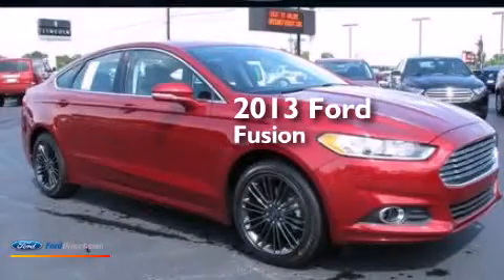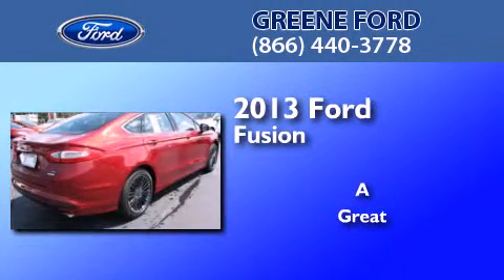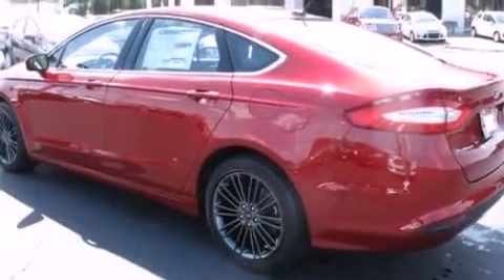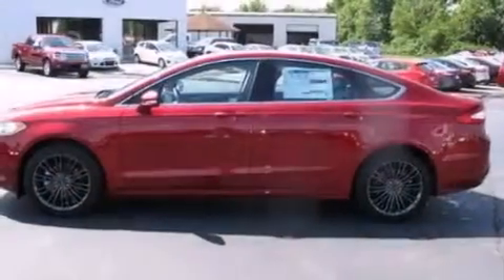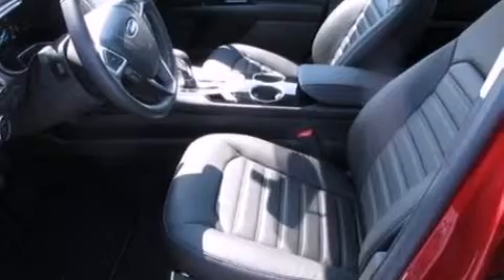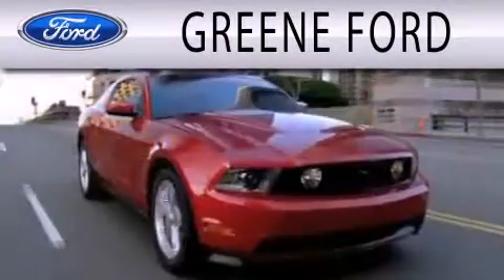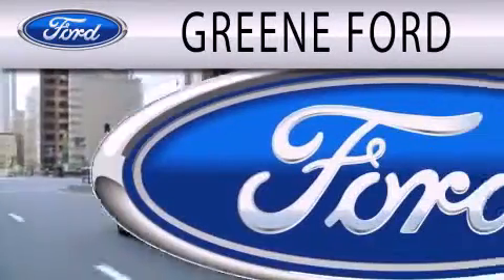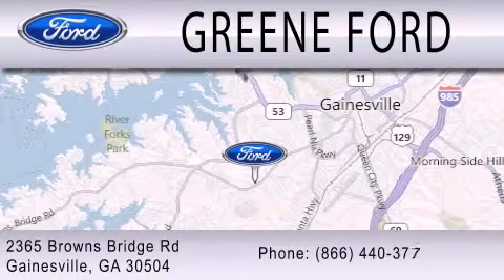2013 FORD FUSION Gainesville GA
We have been honored to serve the Gainesville GA area , we promise that your experience at our dealership will exceed your expectations ! Year : 2013 Make : FORD Model : FUSION Engine : 1.6L I4 16V GDI DOHC TURBO Exterior : RED Miles : 75 Stock : 9186 Greene Ford Browns Bridge Road Gainesville , GA 30504